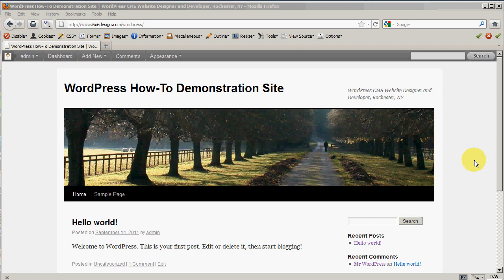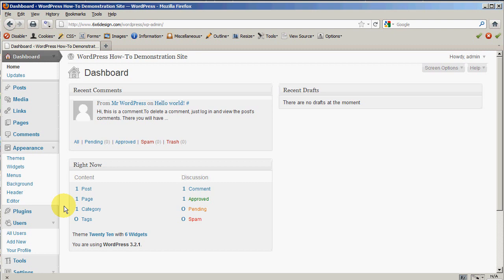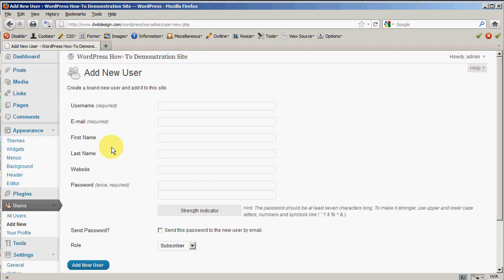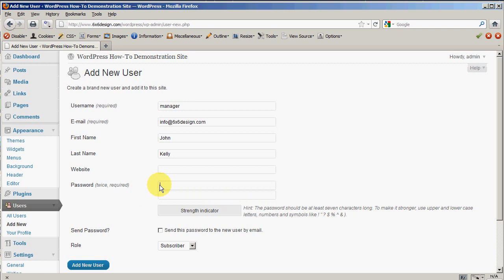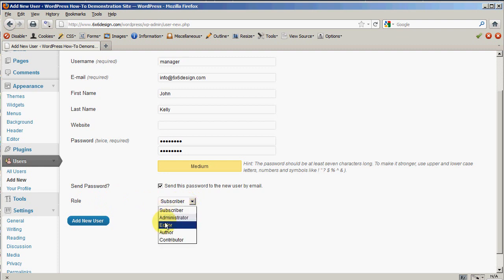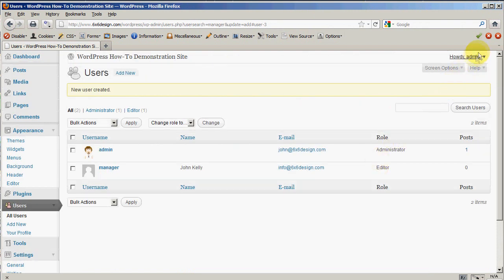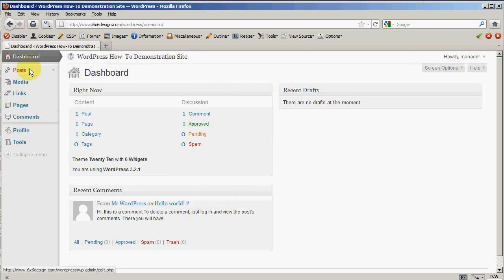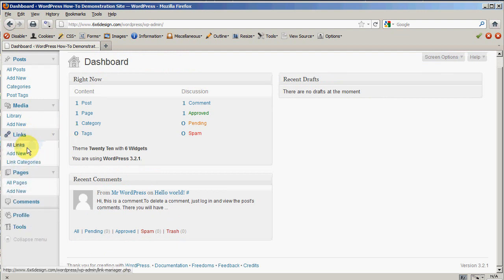WordPress Beginner: Creating WordPress Users and User Rolls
WordPress introductory video with an overview of WordPress basics using the Twenty Ten Theme with WordPress 3.2.1. This video focuses on how User rolls and profiles and changing passwords.